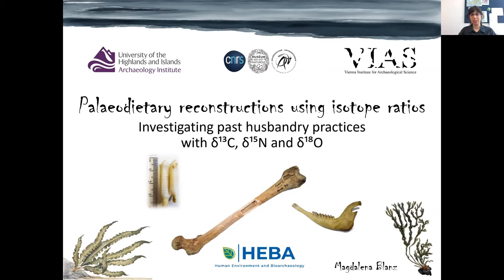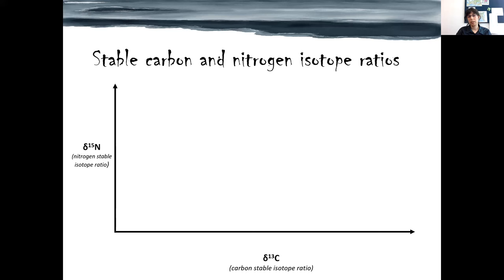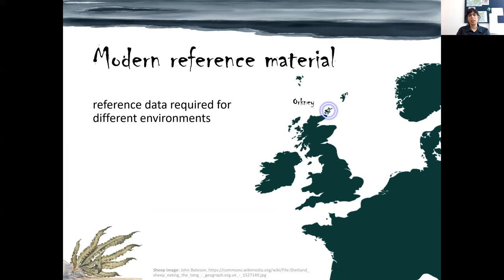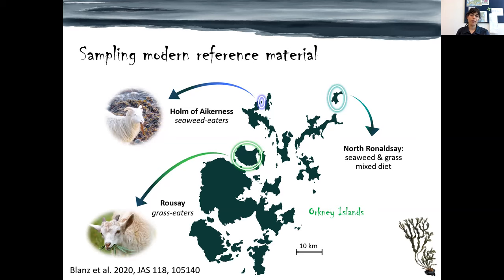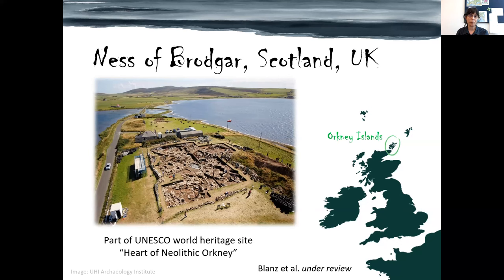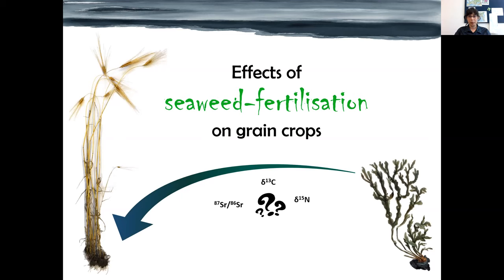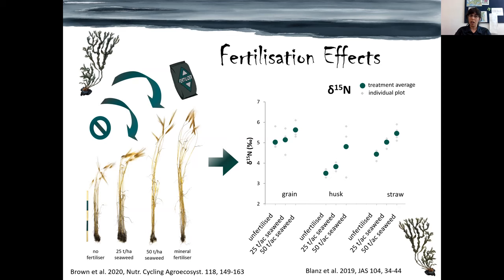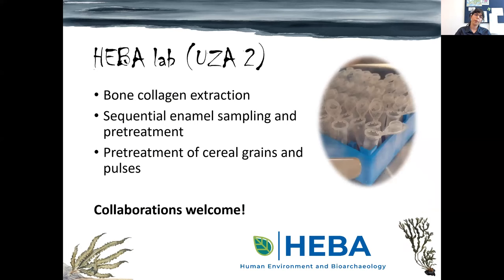Isotope ratios for palaeodietary reconstruction. Dr Magdalena Blanz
A short presentation on 'Stable Isotope ratios for palaeodietary reconstruction' as part of the HEAS Pecha Kucha event on the 24th June 2022 in Vienna, Austria. Dr Magdalena Blanz is a postdoctoral researcher from the Human Environment and Bioarchaeology group (HEBA) led by Prof. Maria Ivanova-Bieg at the Vienna Institute for Archaeological Science (VIAS).

References

Balasse, M., Mainland, I., & Richards, M. P. (2009). Stable isotope evidence for seasonal consumption of marine seaweed by modern and archaeological sheep in the Orkney archipelago (Scotland). Environmental Archaeology, 14(1), 1–14.

Blanz, M., Mainland, I., Richards, M., Balasse, M., Ascough, P., Wolfhagen, J., Taggart, M. A., & Feldmann, J. (2020). Identifying seaweed consumption by sheep using isotope analysis of their bones and teeth: Modern reference δ13C and δ15N values and their archaeological implications. Journal of Archaeological Science, 118(April).

Brown, L. K., Blanz, M., Wishart, J., Dieterich, B., Schmidt, S. B., Russell, J., Martin, P., & George, T. S. (2020). Is Bere barley specifically adapted to fertilisation with seaweed as a nutrient source? Nutrient Cycling in Agroecosystems, 118(2), 149–163.

Mainland, I., Blanz, M., Ayres, J., & Webster, C. (2020). Cattle and other animals: Human-animal relationships at the Ness of Brodgar. In N. Card, M. Edmonds, & A. Mitchell (Eds.), The Ness of Brodgar: As it Stands (pp. 266–277). The Orcadian.